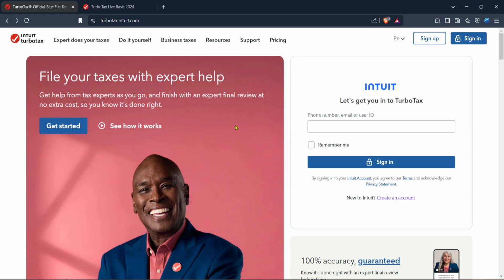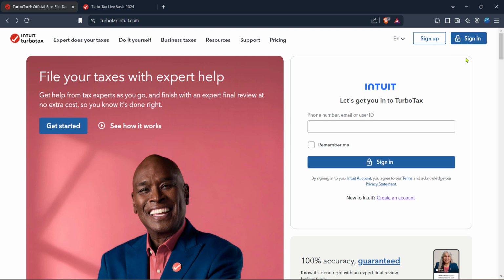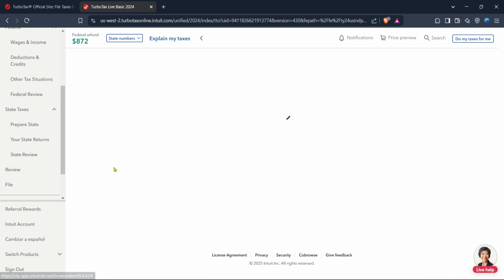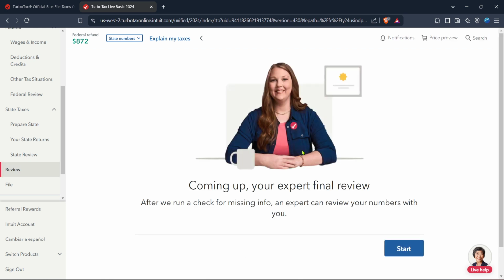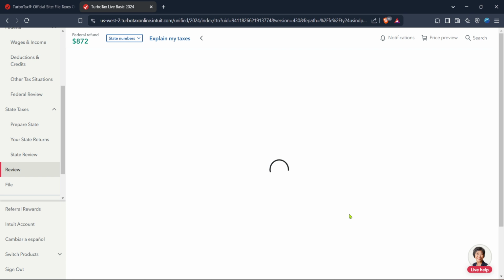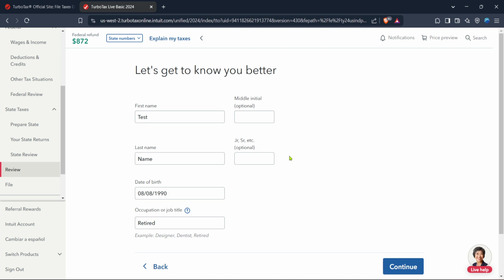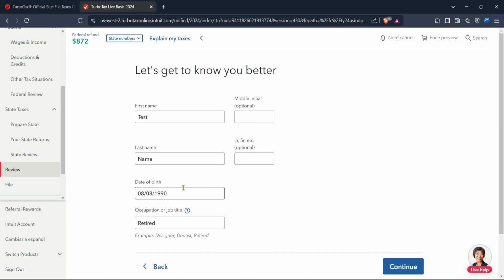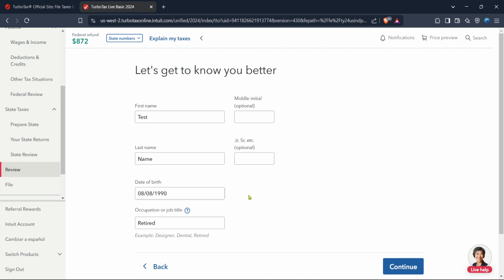How to Fix Your Date of Birth E-file Reject - Turbotax Support Video (Full 2025 Guide)